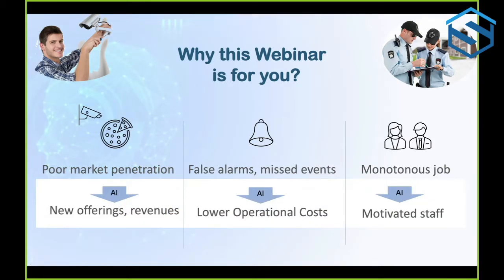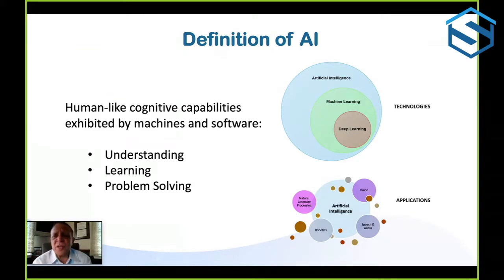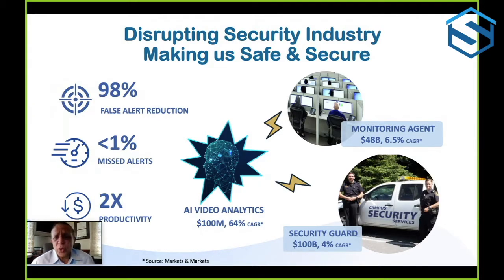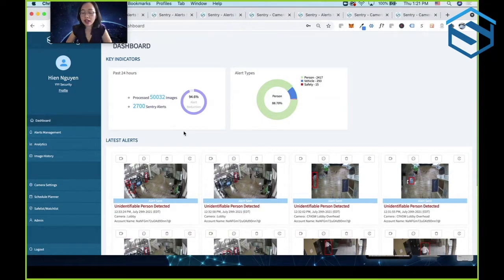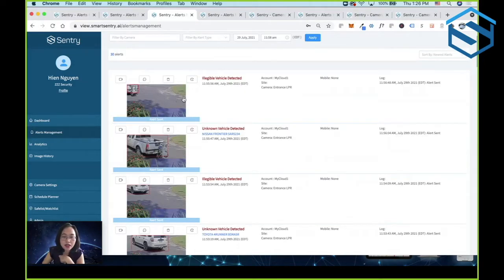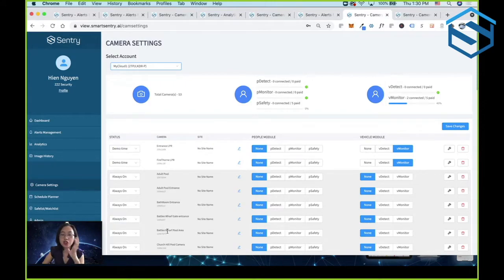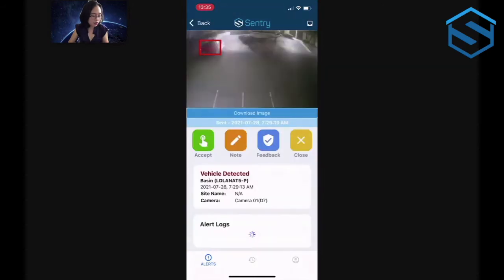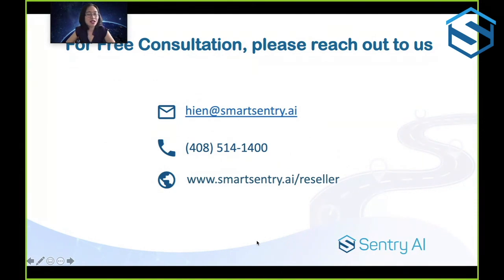Webinar: Get more value from security camera with AI Video Analytics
Artificial Intelligence (AI) is already disrupting many industries. Video surveillance and monitoring is no exception. Thanks to the advancements in Machine Learning and Deep Learning, a new generation of Video Analytics powered by AI makes security truly real-time, insightful, and valuable.

Join us to explore how AI-powered Video Analytics can transform your security cameras into a smart surveillance system that proactively monitors and tirelessly watches out for the safety of your employees and customers.

Attendees:
Security Resellers
Security Integrators/Dealers
Property Managers
Enterprise Security Managers

Key takeaways:
The key differences between traditional and AI Video Analytics.
How to use the latest AI technology to seamlessly monitor your security camera without expensive system upgrade.
A quick guide to deploy cost-effective AI Video Analytics for your legacy camera system.

Agenda
How AI transforms your camera systems
Sample use cases on Intrusion Detection and Proactive Monitoring.
Live Demo on a Smart Surveillance Platform
Q&A